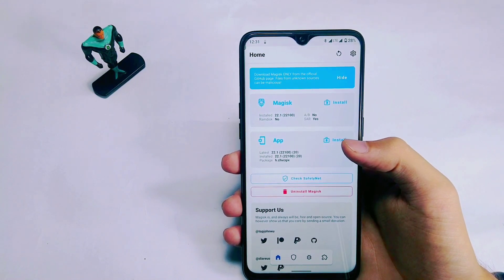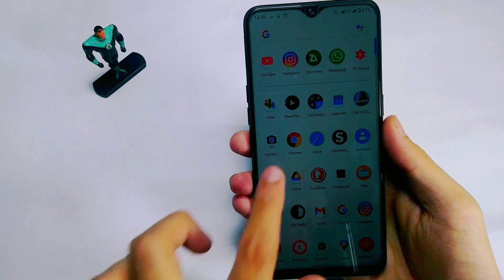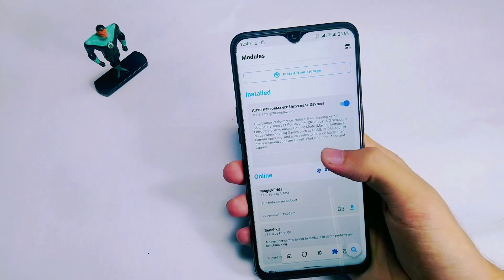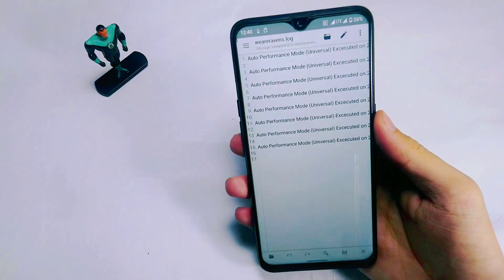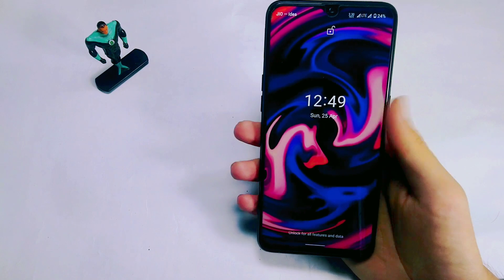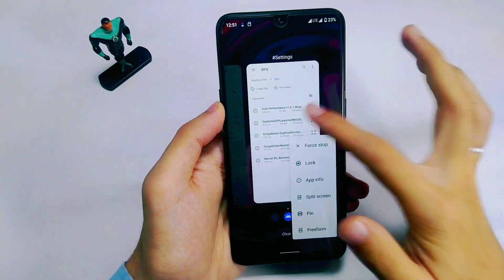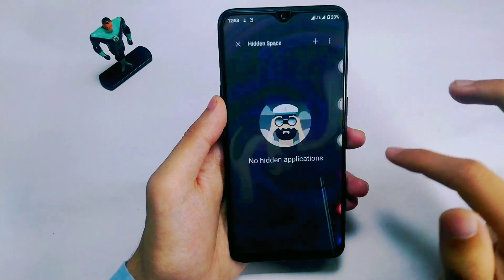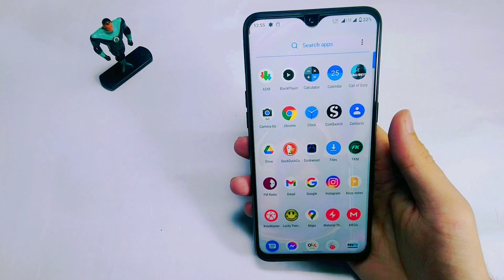Top 5 Most useful Magisk Modules 2021 | EP4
Easiest way to buy/sell 100s of crypto. Signup on CoinSwitch Kuber using my referral and first 3 users will get Rs. 50 worth FREE BTC. Link expires in 24 hours

Guyz here i showcase Top 5 most useful magisk Modules...